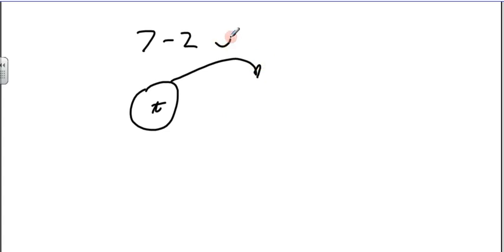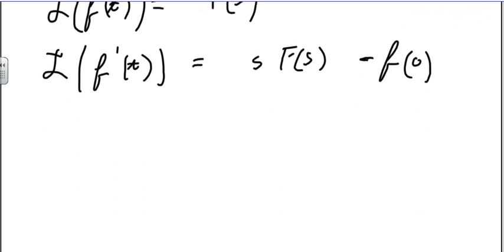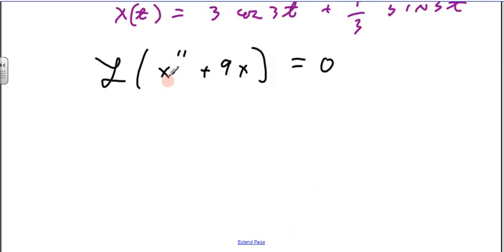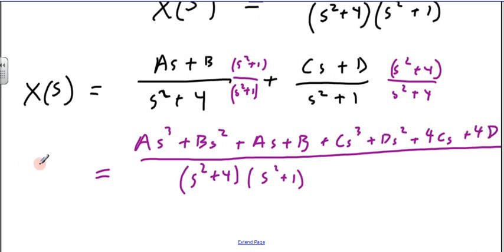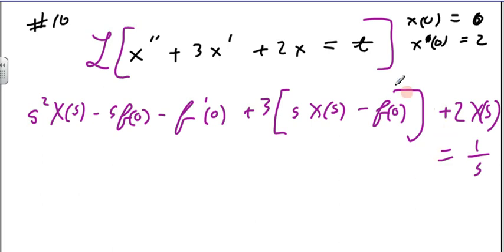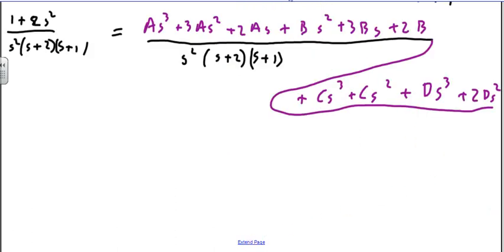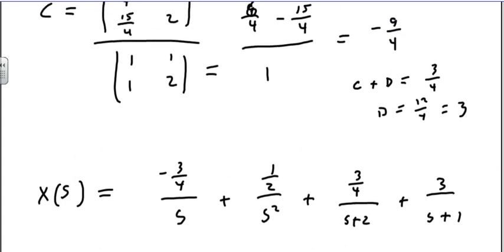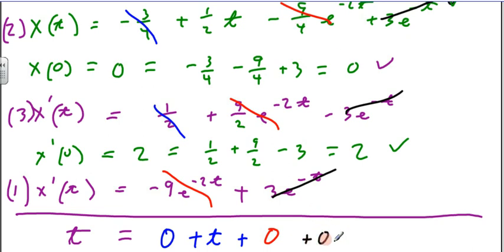MAT 227 section 7 2 part 1 fall 2018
Differential Equations with Laplace Transforms section 7-2 part 1 fall 2018 Transforms of initial value problems